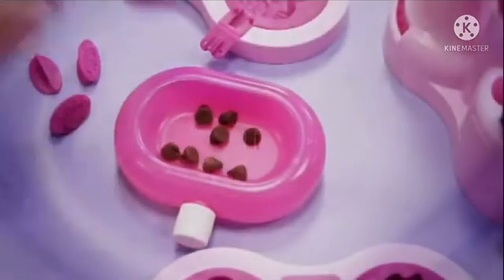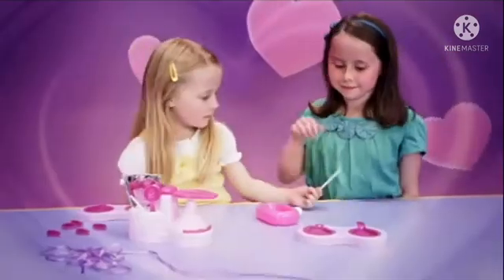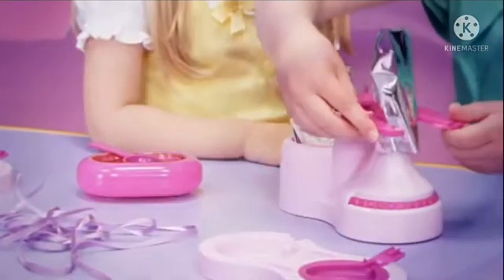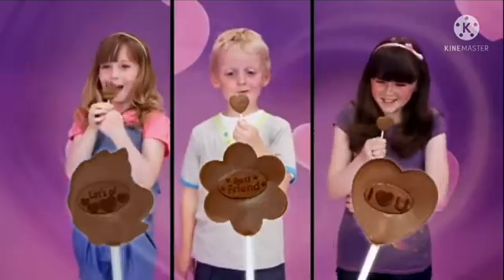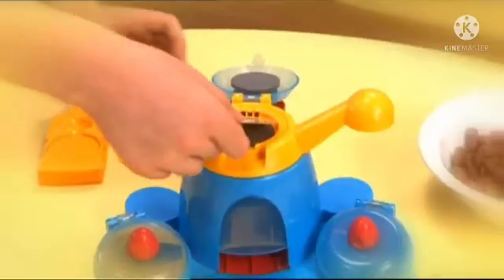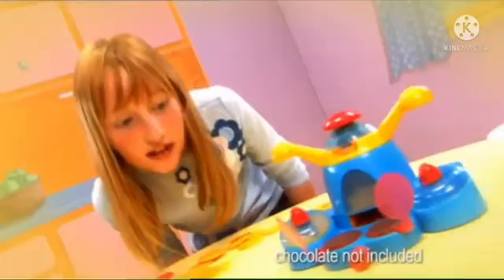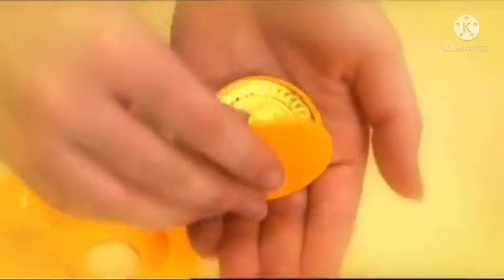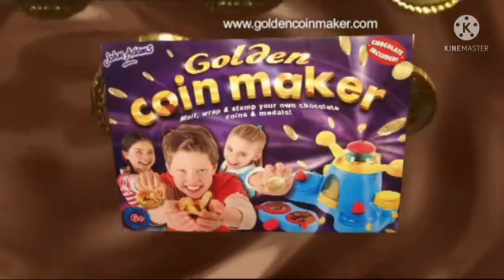Chocolate Lolly Maker Golden Coin Maker For John Adams